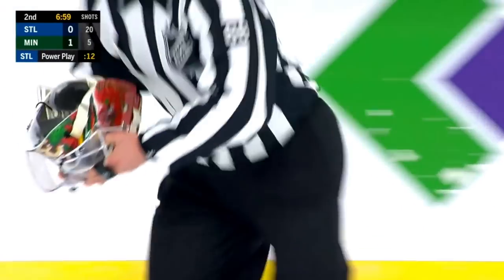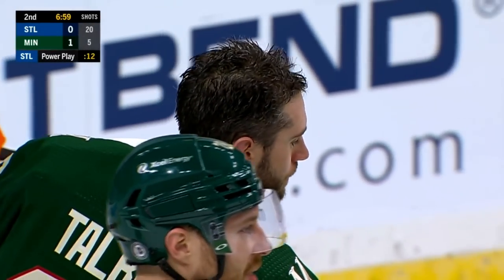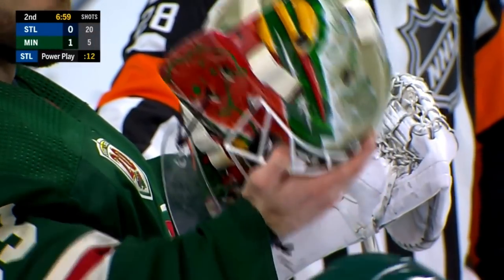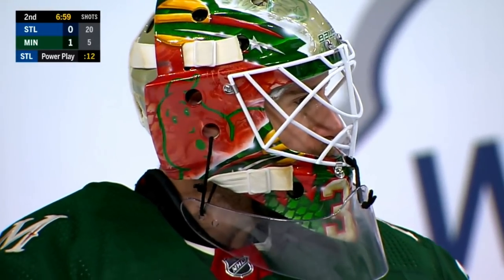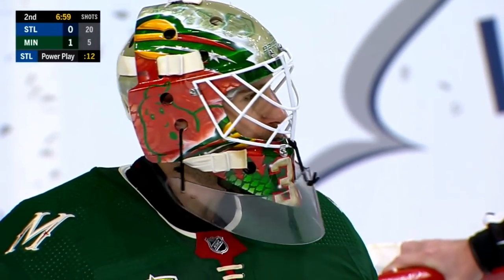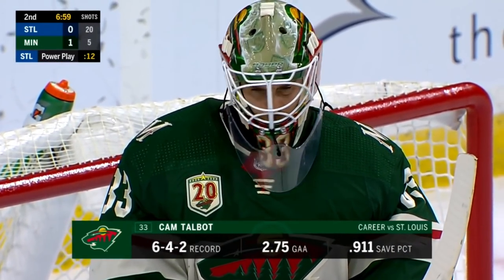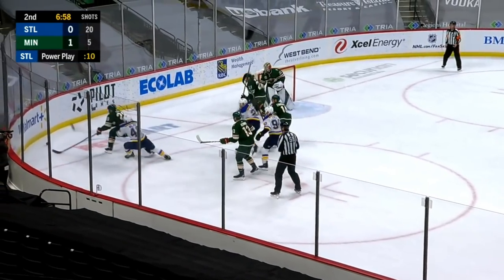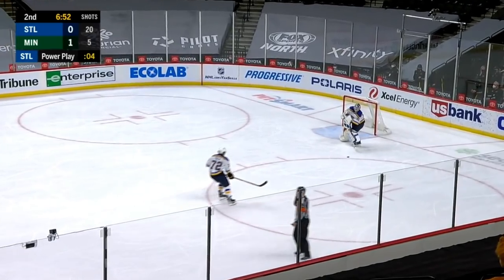Puck Gets Stuck In Talbot's Mask